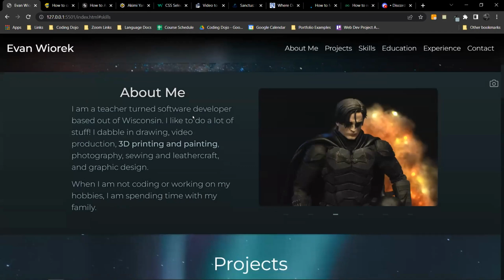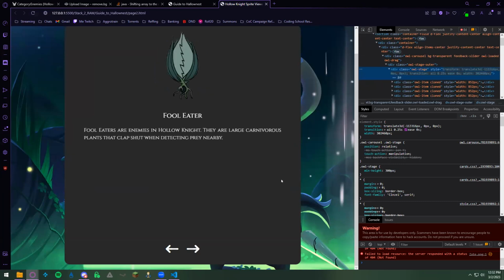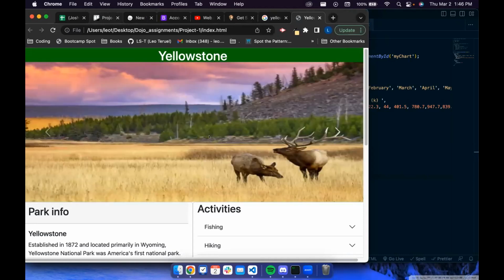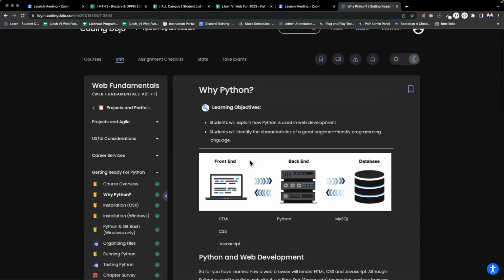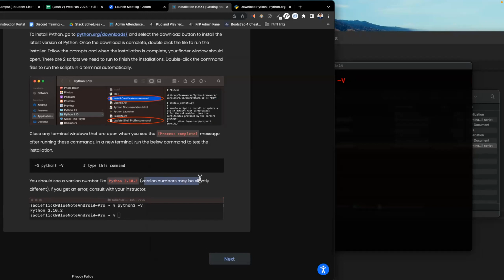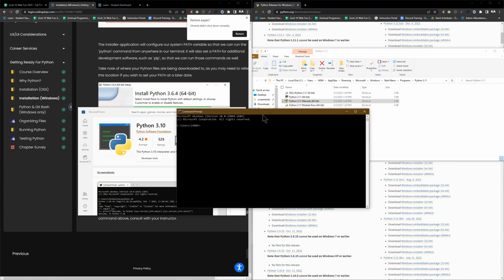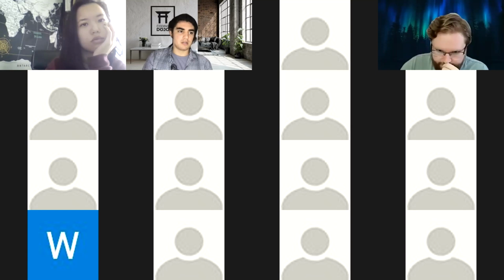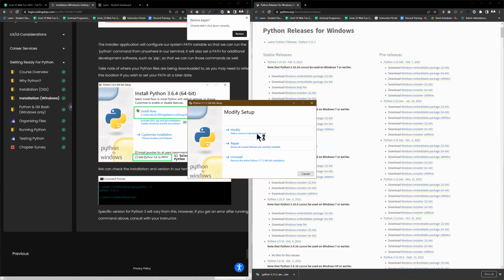Web Fundamentals Feb2023 W3D4 Installing Python and Morning Standups